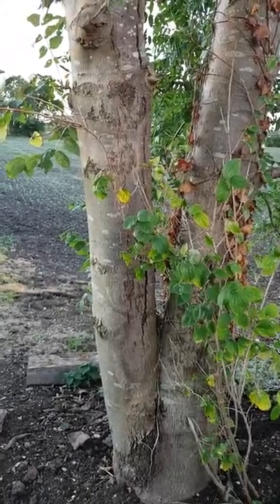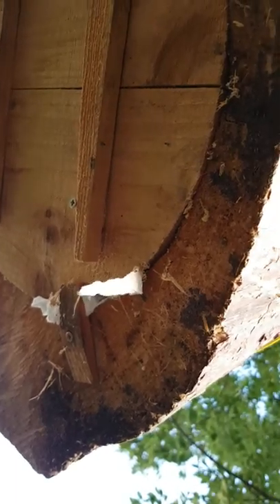Honey bee log hive . reposition base plate. Hanging bees